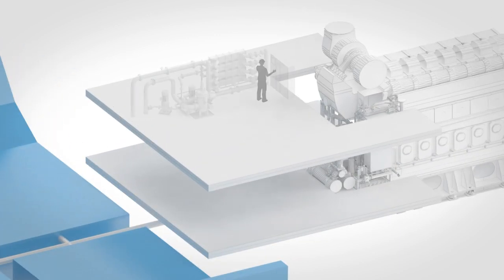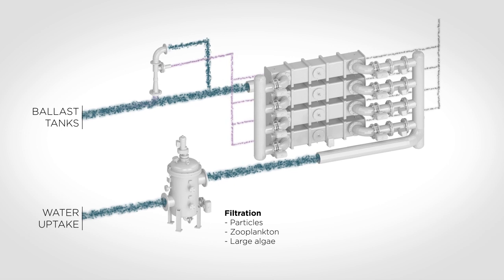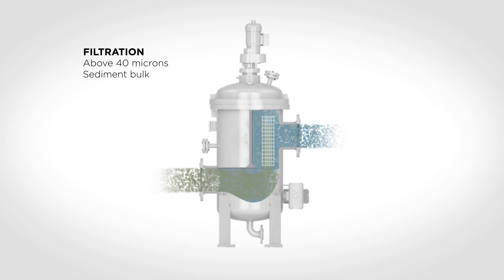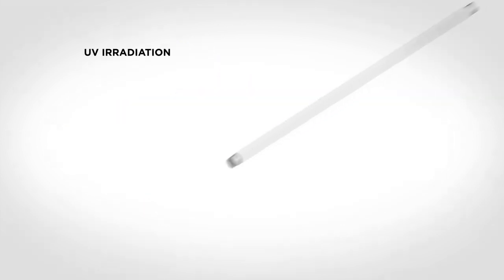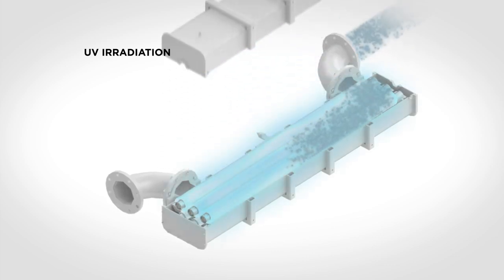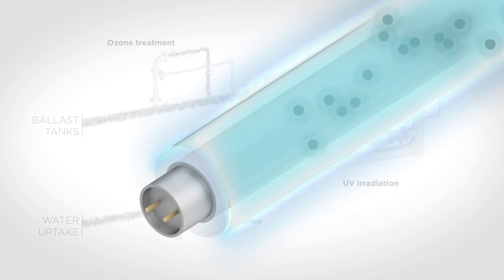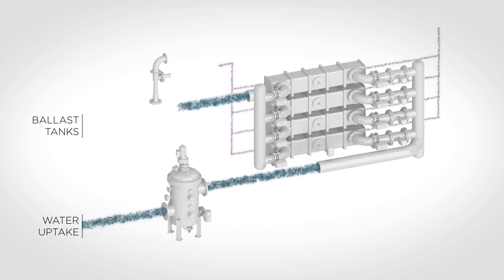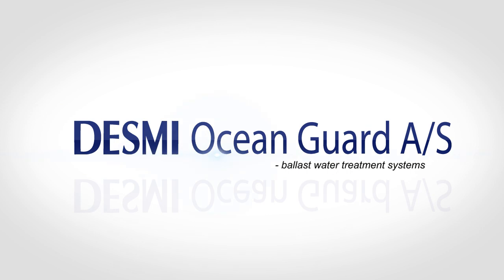DESMI Ocean Guard Ballast Water Treatment System - video M4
Look inside our system to see how it treats water, proven effective in all water salinities, approved, bwts, ballast water treatment system, DESMI Ocean Guard